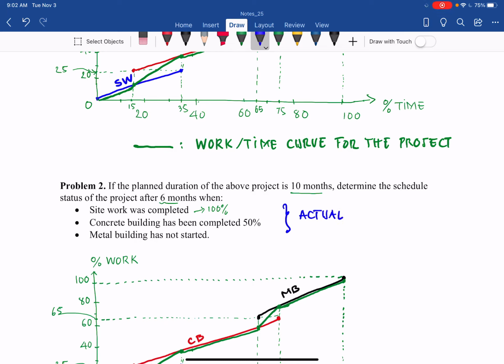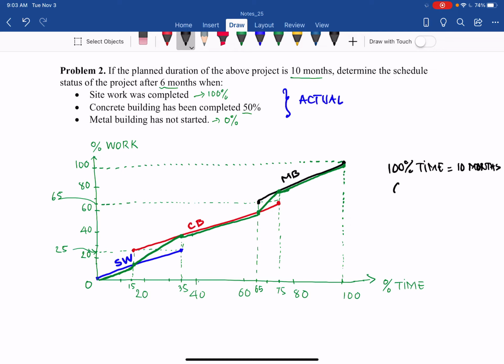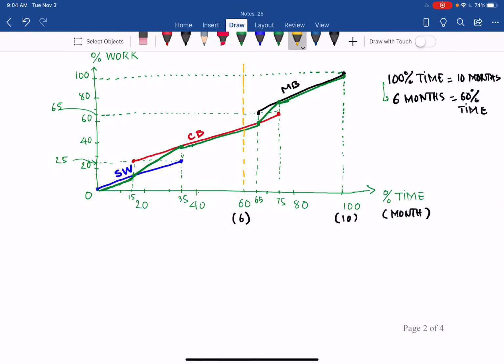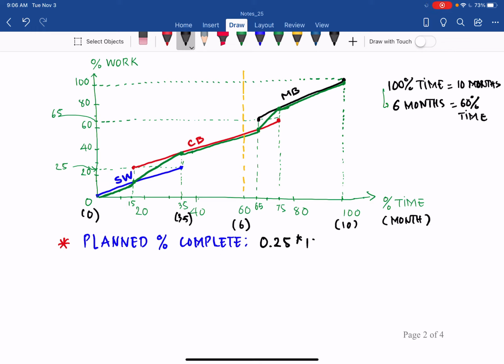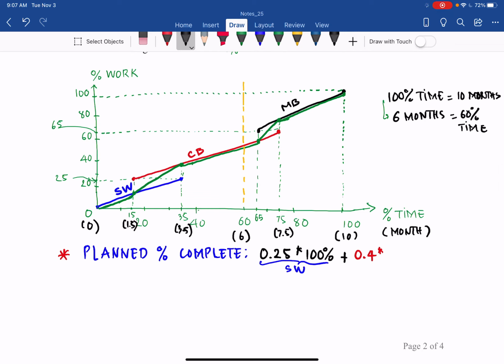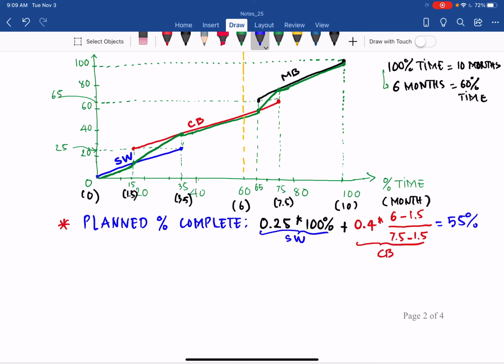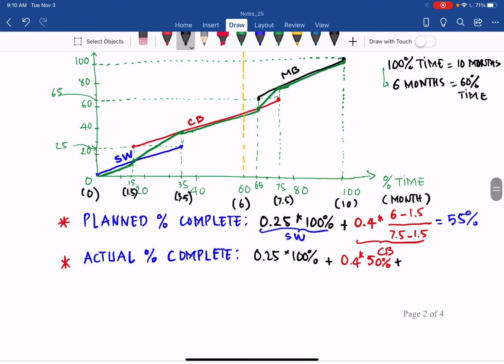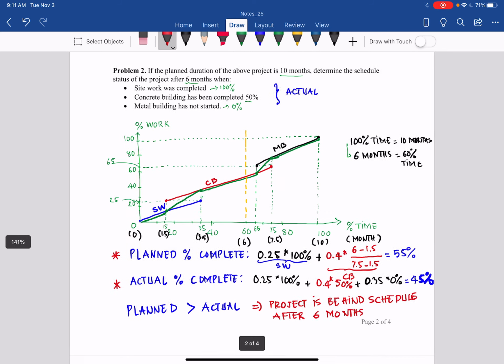Lesson 25C - Problem 2 with Work/Time Relationship